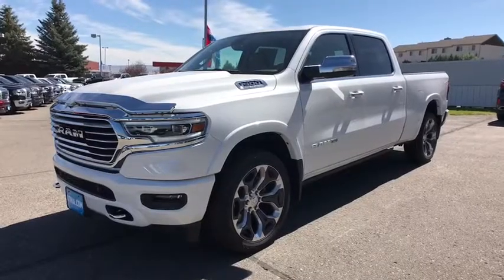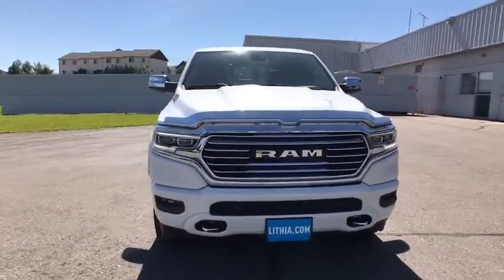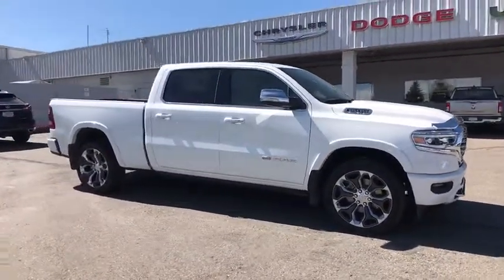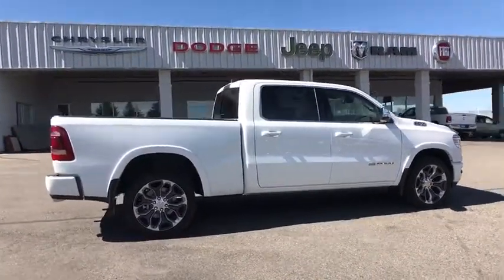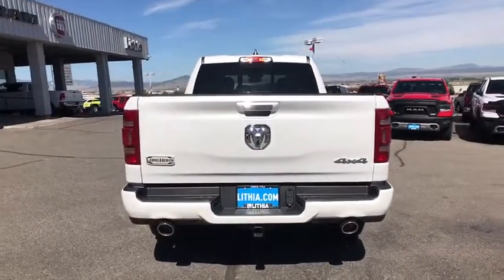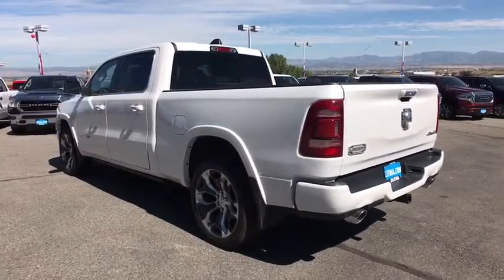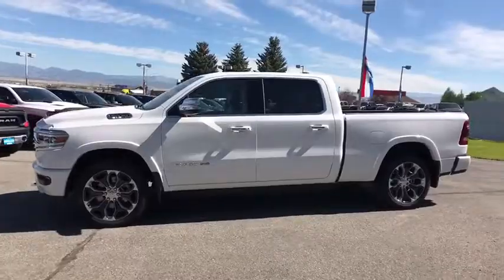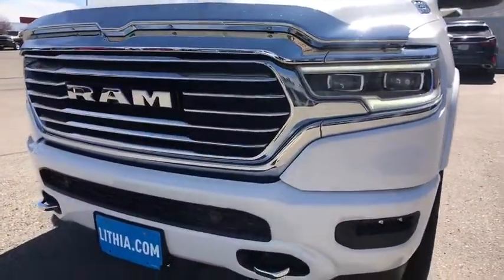2019 Ram 1500 Helena, Missoula, Great Falls, Butte, Bozeman, MT KN886700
Ivory White Tri New 2019 Ram 1500 available in Helena, Montana at Lithia Chrysler Dodge Jeep Ram Fiat of Helena. Servicing the Missoula, Great Falls, Butte, Bozeman, MT area.
2019 Ram 1500 Longhorn 4x4 Crew Cab 6'4 Box - Stock#: KN886700 - VIN#: 1C6SRFST9KN886700

Lithia Chrysler Dodge Jeep Ram Fiat of Helena
3401 US Highway 12 E

Heated/Cooled Leather Seats, NAV, Sunroof, Bed Liner, 4x4, Tow Hitch, ANTI-SPIN DIFFERENTIAL REAR AXLE, TRANSMISSION: 8-SPEED AUTOMATIC (8HP7... LONGHORN LEVEL 1 EQUIPMENT GROUP. Ivory White Tri exterior, Longhorn trim. SEE MORE! KEY FEATURES INCLUDE: Leather Seats, Heated Driver Seat, Cooled Driver Seat MP3 Player, 4x4, Onboard Communications System, Keyless Entry, Privacy Glass, Child Safety Locks, Steering Wheel Controls. OPTION PACKAGES: LONGHORN LEVEL 1 EQUIPMENT GROUP harman/kardon 19 Speaker Premium Sound, USB Host Flip, Power Running Boards, Blind Spot & Cross Path Detection, Wireless Charging Pad, Foam Bottle Insert (Door Trim Panel), Ventilated Rear Seats, Radio: Uconnect 12 w/Navigation, WHEELS: 22 X 9 POLISH/PAINTED W/INSERTS Tires: 285/45R22XL BSW All Season, DUAL-PANE PANORAMIC SUNROOF LED Dome/Reading Lamp, Dome Dual LED Reading Lamp, ENGINE: 5.7L V8 HEMI MDS VVT Active Noise Control System, Heavy Duty Engine Cooling, GVWR: 7,100 lbs, Dual Rear Exhaust w/Bright Tips, Hemi Badge, 220 Amp Alternator, ANTI-SPIN DIFFERENTIAL REAR AXLE, TRANSMISSION: 8-SPEED AUTOMATIC (8HP75). EXPERTS REPORT: It feels strong off the line, and it serves up excellent roll-on acceleration when it's time to merge or make a pass. -Edmunds.com. Great Gas Mileage: 21 MPG Hwy. WHO WE ARE: Lithia Chrysler Jeep Dodge of Helena, located at 3377 US Highway 12 E Helena, Montana is happy to tell you that we've been serving the Great Falls, Butte and Bozeman area for longer than many of you might have owned your current car. With those years comes invaluable expertise, which we put to your advantage. We're not just talking acumen on new RAM, Dodge, Jeep and Chrysler models, but used cars, service and auto repairs and perhaps most importantly - financing. Price does not include title, license, or dealer doc fees. Price contains all applicable dealer incentives and non-limited factory rebates. You may qualify for additional rebates; see dealer for details.